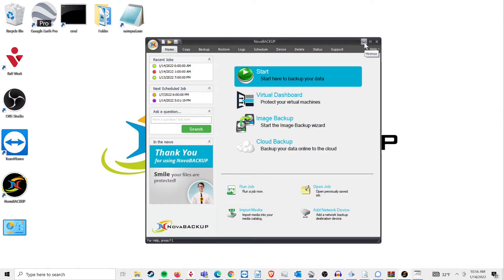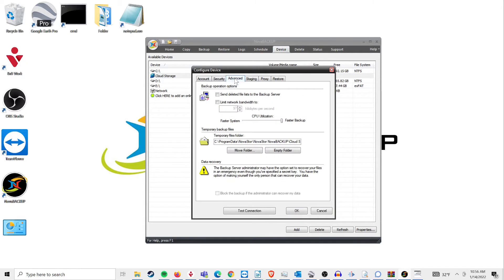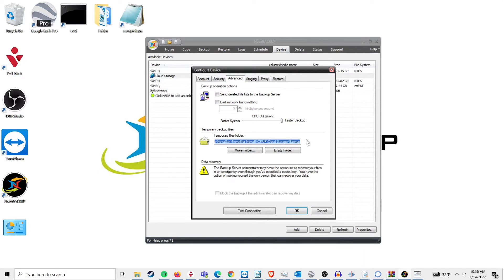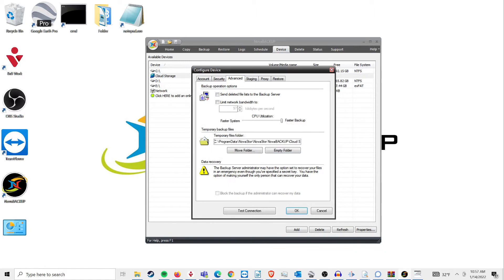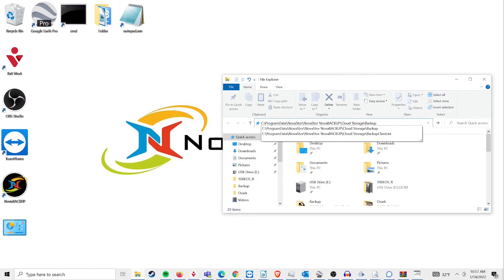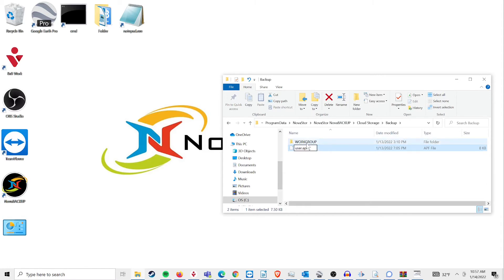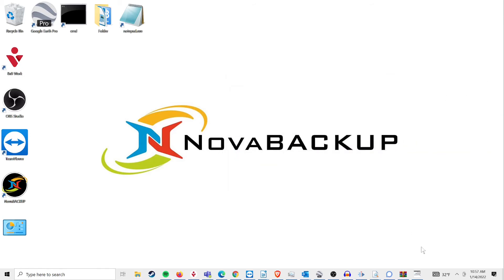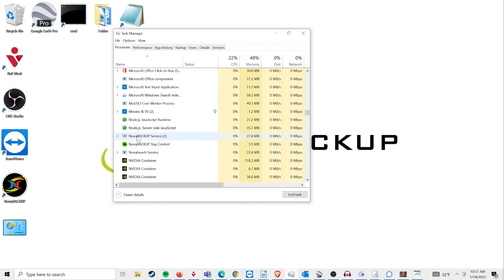How to fix the e0020003 cloud backup error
This video shows how to fix the e0020003 error by clearing out your xSP cache.  We utilize NovaBACKUP 19.8.